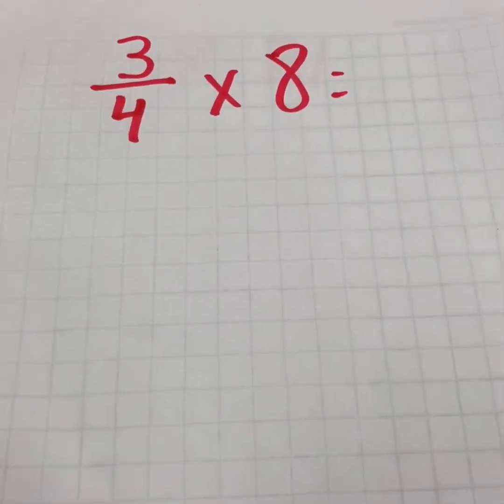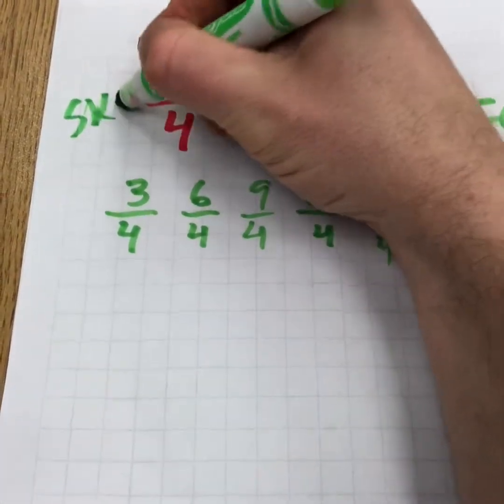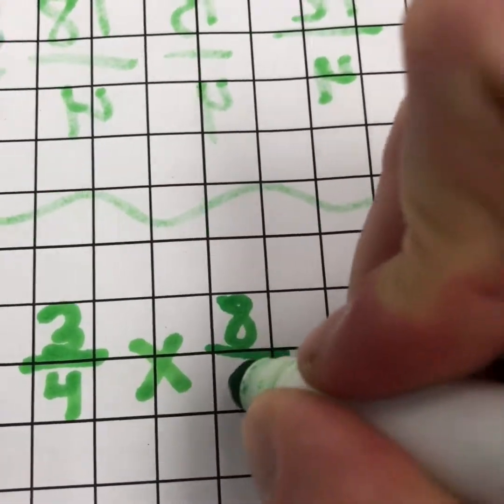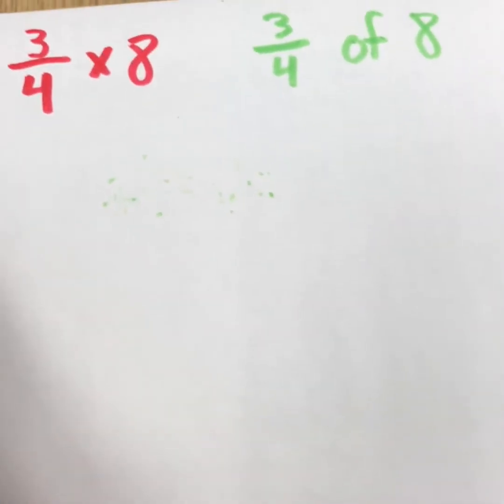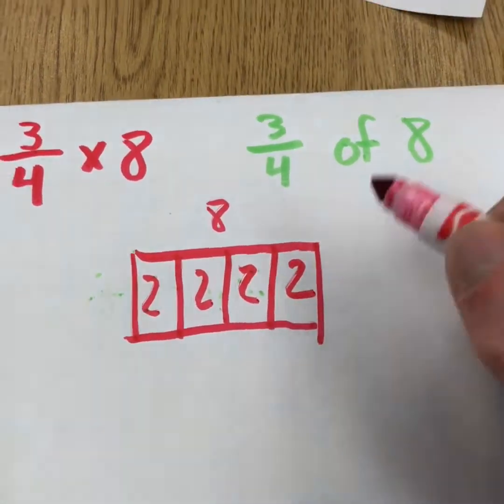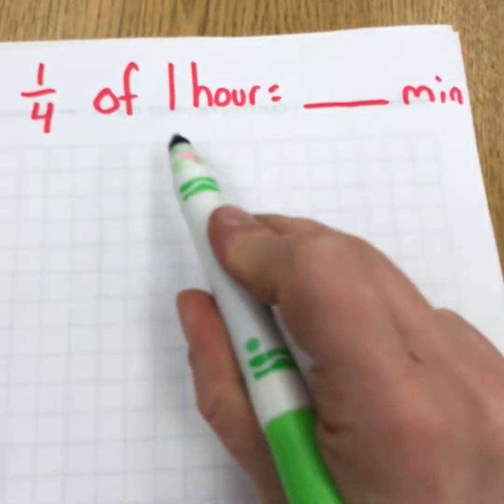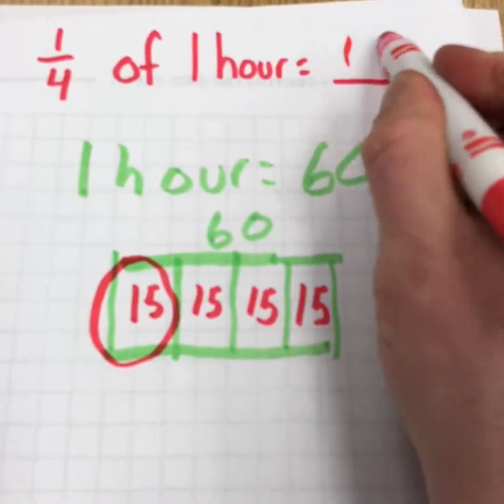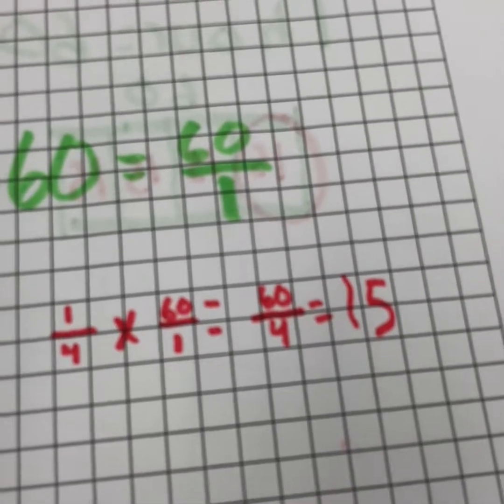multiplying fractions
Description